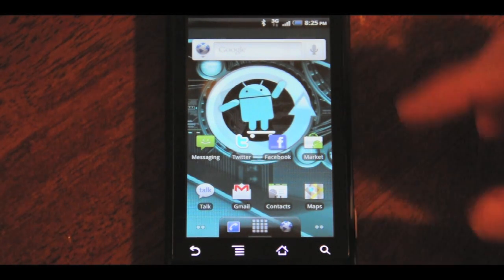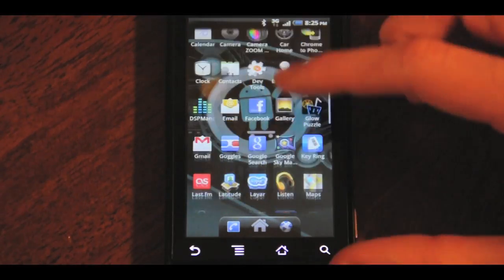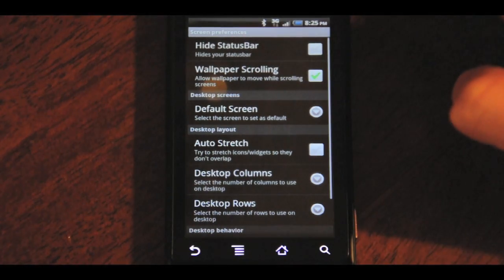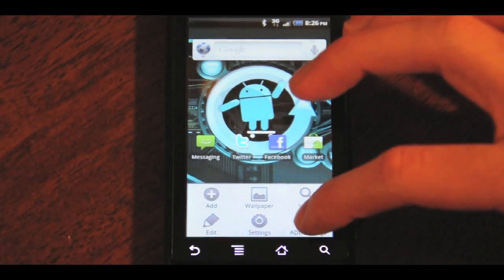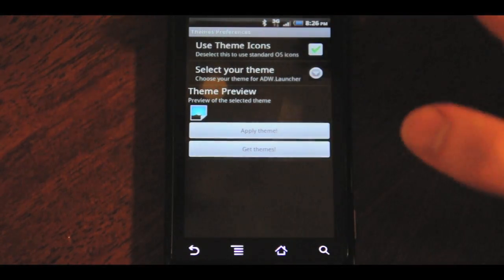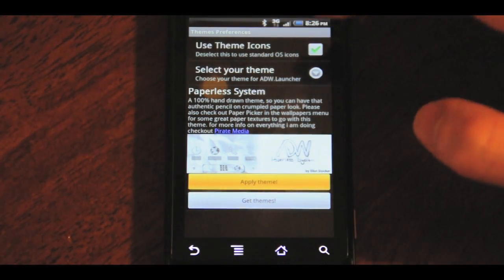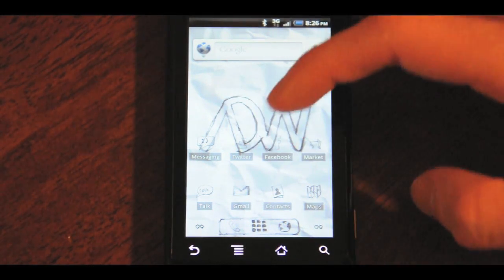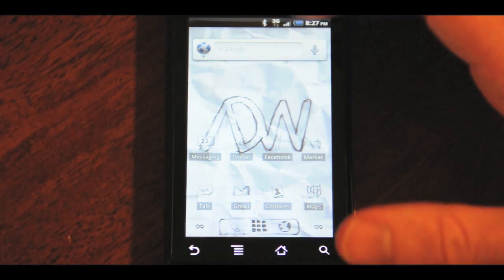Battle of the Android Home Screen Launchers: ADWLauncher